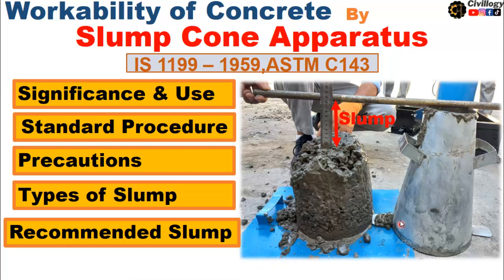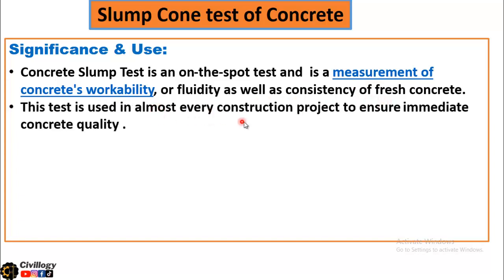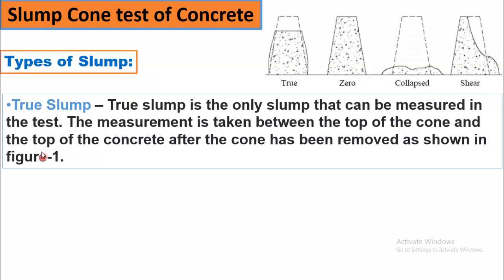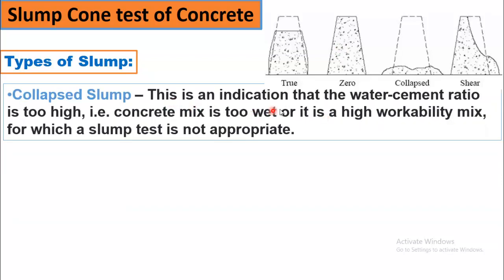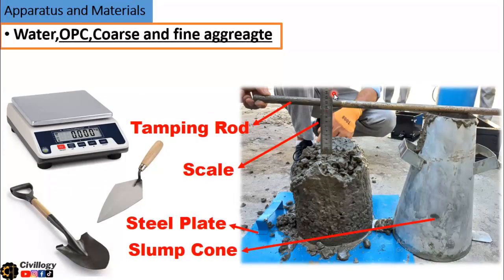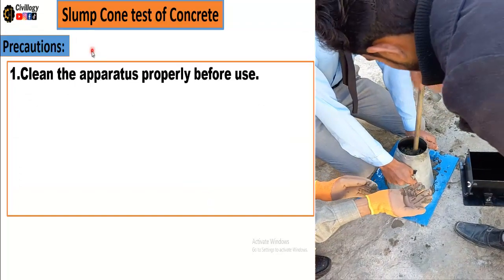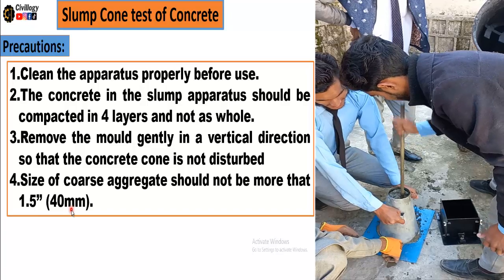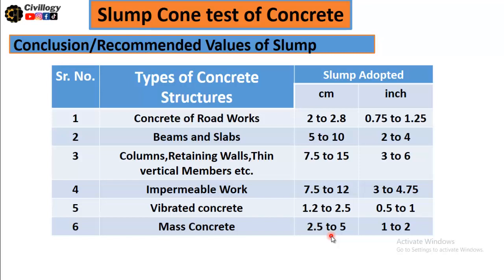What is slump Test of concrete?|what is procedure for slump cone test?|What are the types of Slump?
In this detailed video all about slump test will be discussed .Things discussed are as under:
What is Slump?
What is slump Test of concrete
Why we perform slump Test?
What is the use of slump test?
What is the significance of slump test?
What are the types of Slump?
what is procedure for slump cone test?
How to perform slump test on site?
what is the ACI ASTM code for slump Tests?
What are the recommended values of slump?

Time Stamps:
00:00 Why slump test is performed?
01:03 What is the use/significance of concrete Slump test?
01:54 What are the types of slump?
04:34 Apparatus and material required for slump cone test?
05:04 Standard procedure for slump cone test of concrete?
06:22 Precautions for slump cone test
06:50 Result of slump cone test?
07:09 Recommended values for slump